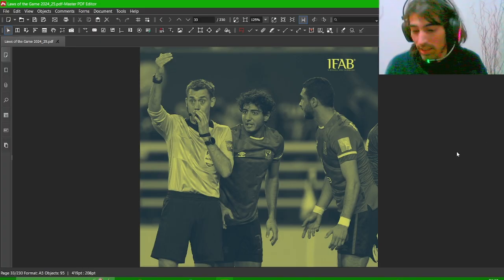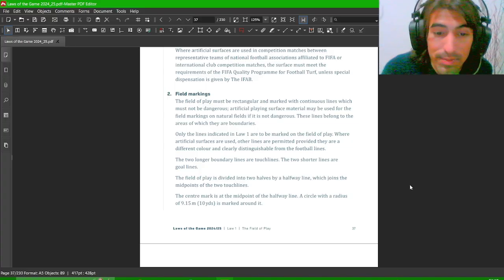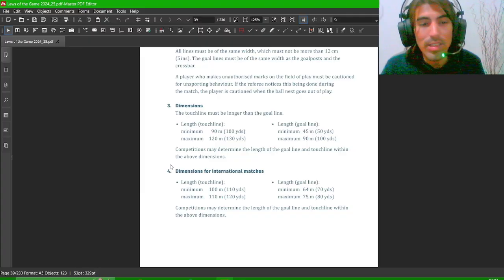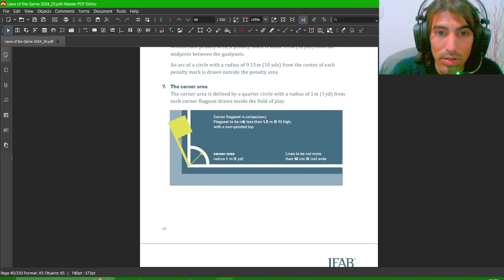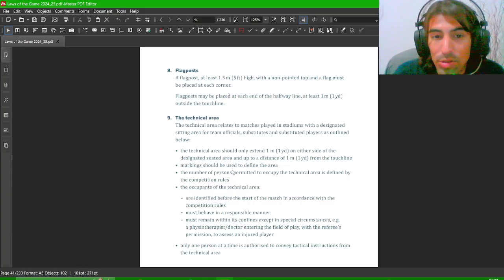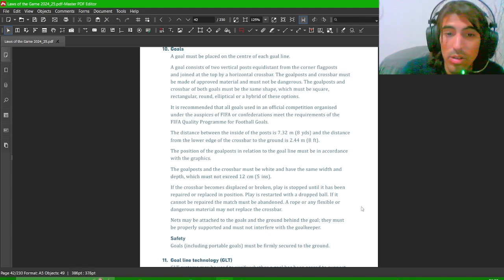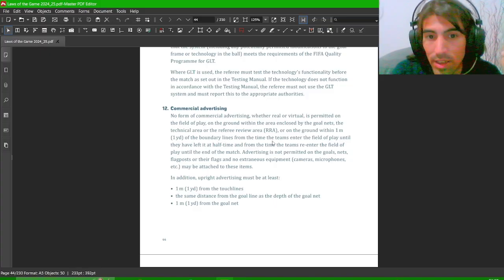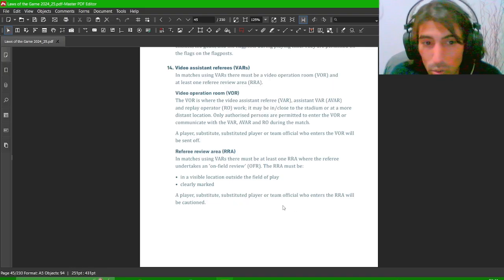Laws of the Game 2024/25 | Law 1 - The Field of Play (Football Soccer | FIFA | IFAB)